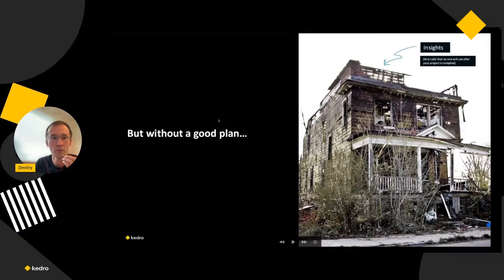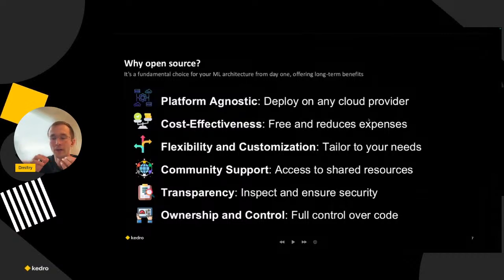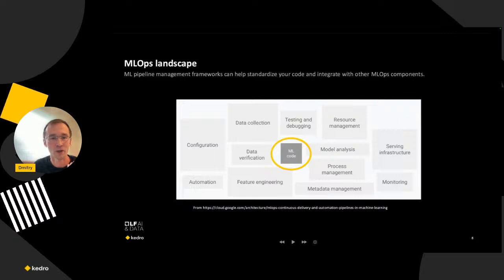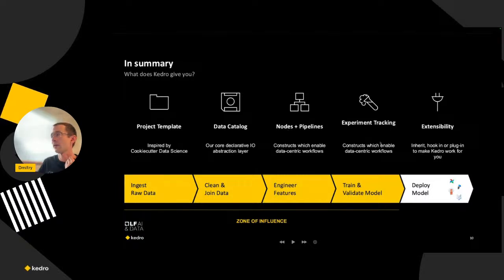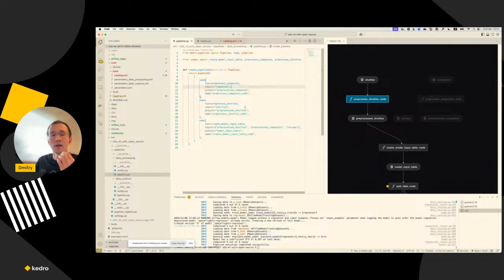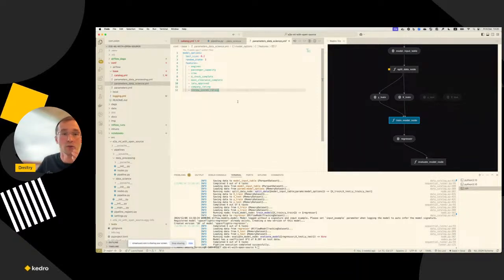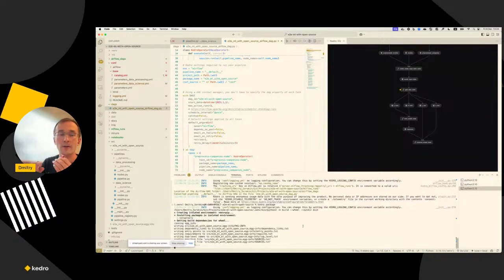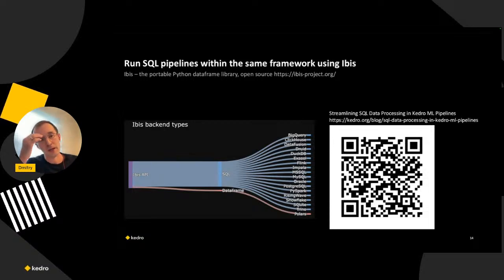E2E ML with Kedro and Open Source Stack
Join our ☕️ Kedro Coffee Chat 🔶 to learn more about Kedro and connect with the team!

:00-:20 Demo (Kedro team or guest will showcase something useful or cool)
:20-:30 Q&A (Ask Us Anything!)

This time Dmitry Sorokin will present how to use Kedro with MLflow and deploy it to Airflow.